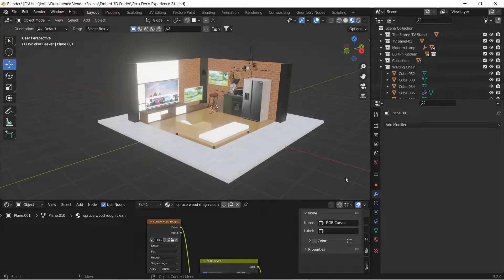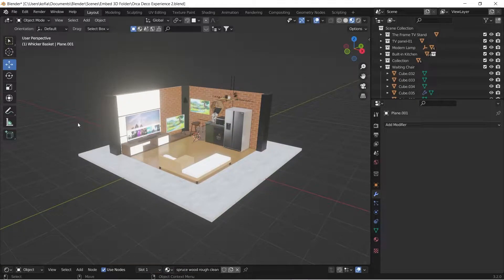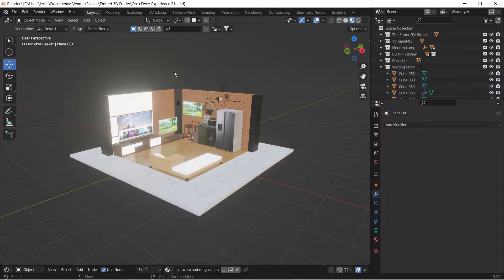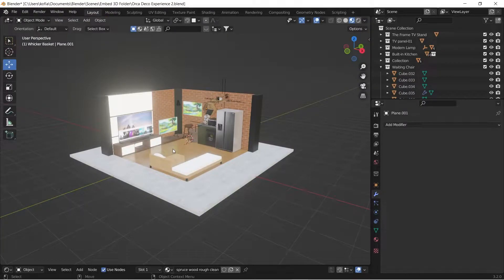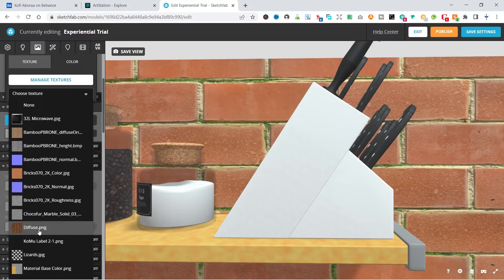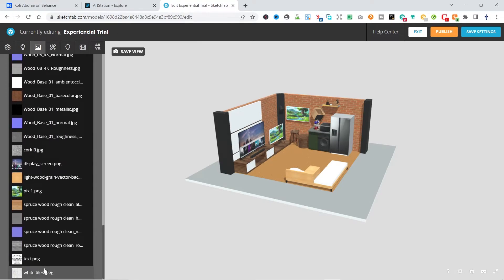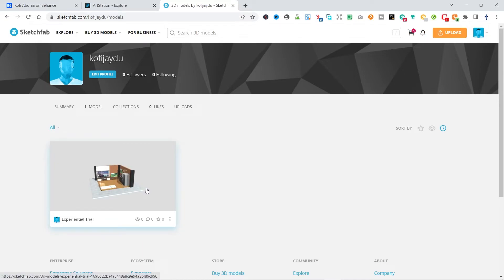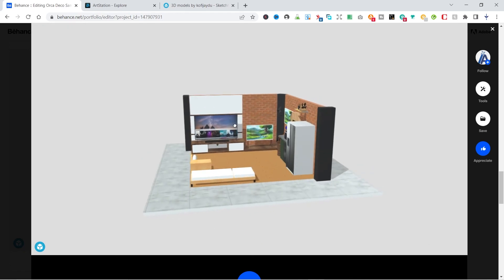Blender Tutorial: Embed 3D Model to Web / Portfolio Website like Behance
Get to showcase your best 3D model on the web through portfolio websites like Behance, Artstation, etc.